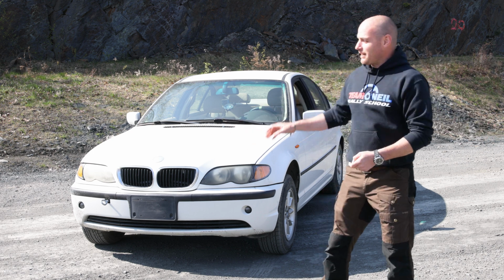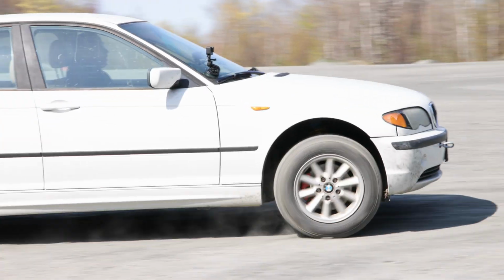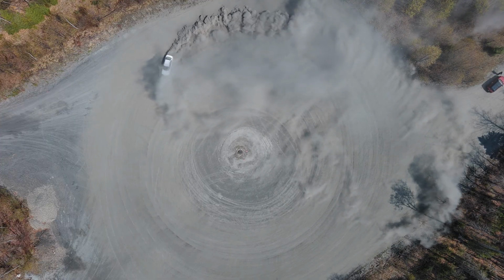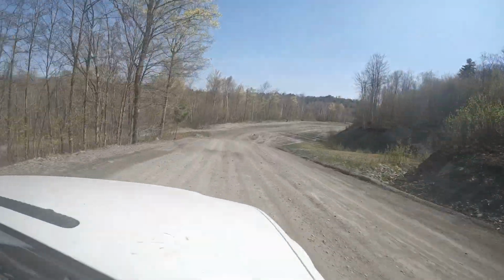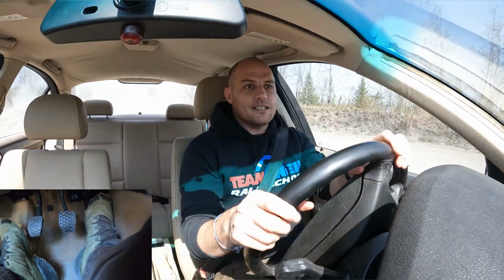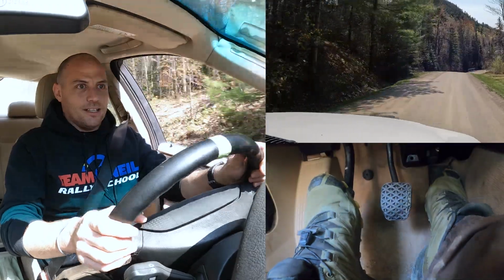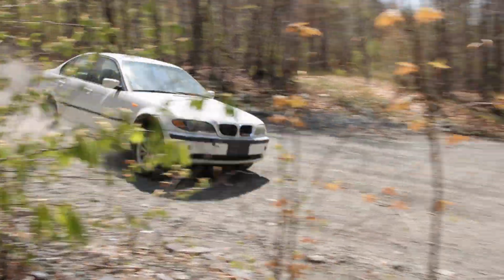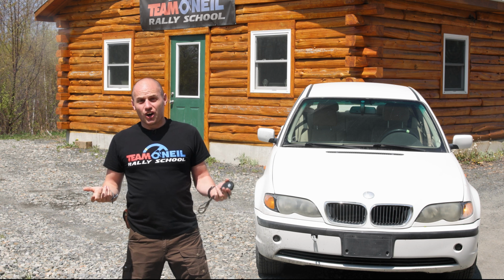Will It Rally? BMW 3 Series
Will It Rally? Ride along as we test the limits of different vehicles on our skidpad and slalom areas, before putting them against the stopwatch on a mountainous rally stage here at Team O'Neil. The BMW 3 Series. A staple in the car community for enthusiast of all sorts of competitive driving backgrounds. This E46 325i should be a fun time, and I think we know the answer already...Will It Rally?

 00:00 Intro
01:28 Shakedown
10:02 Timed Run
12:32 Conclusion